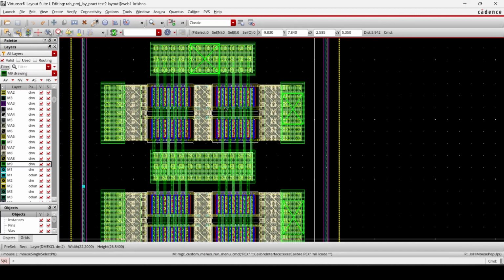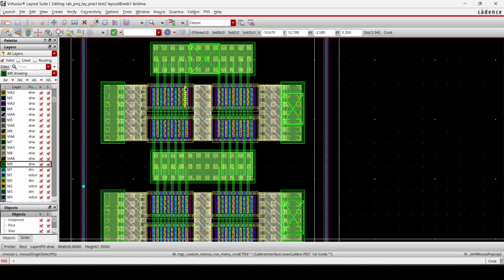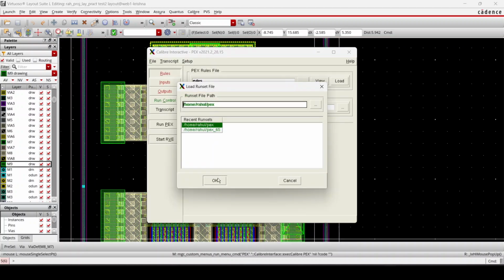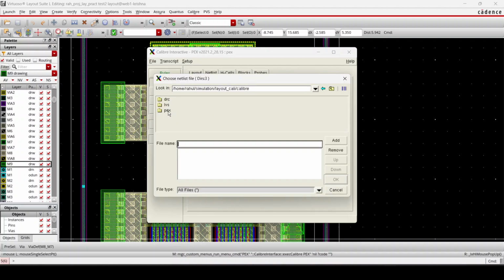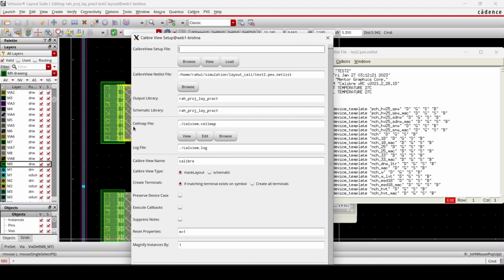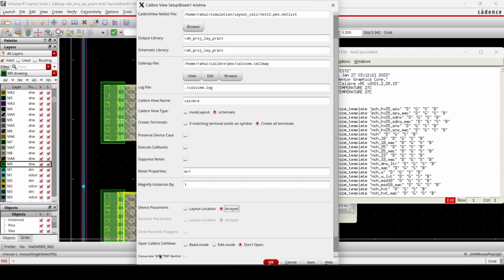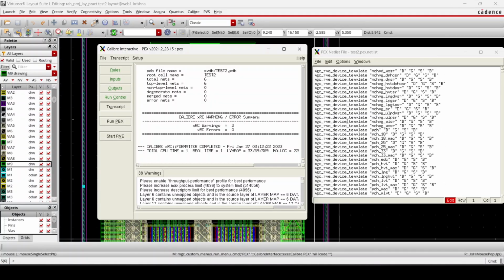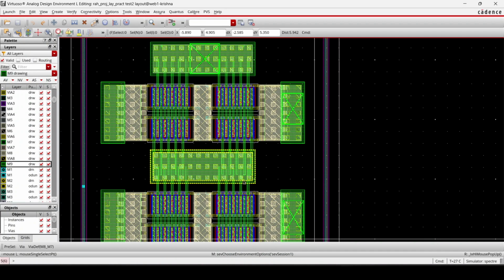Cadence-18: PEX of Layout using Calibre || Post Layout Simulation